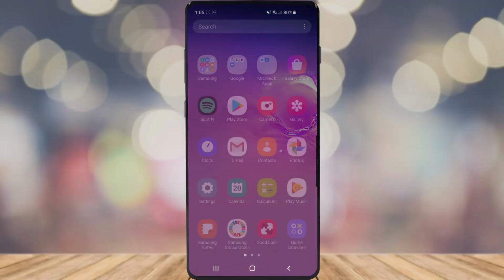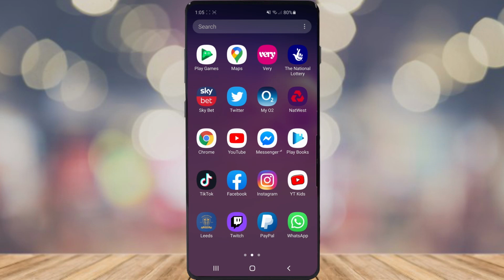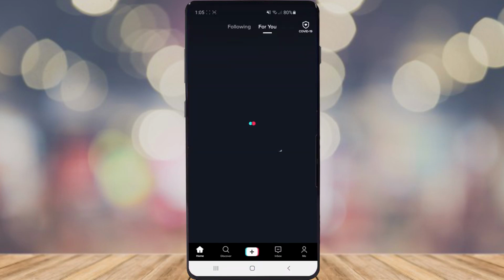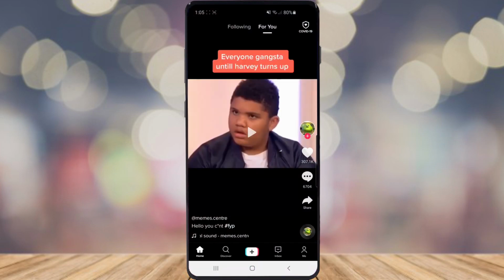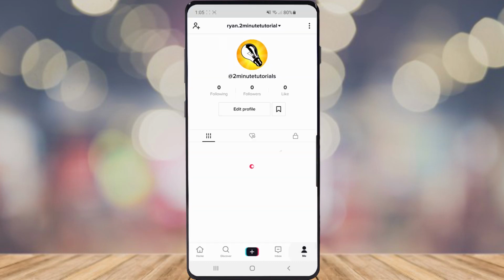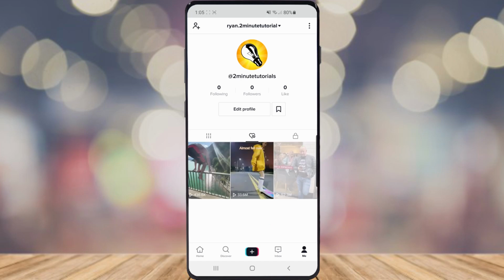How to See Videos You've Liked on Tiktok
In this video I show you How to See Videos You've Liked on Tiktok.